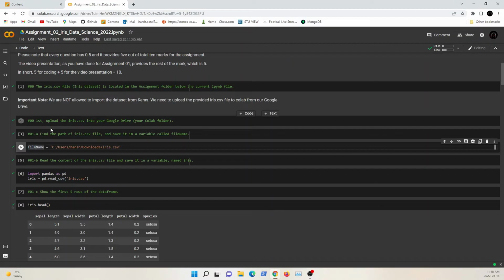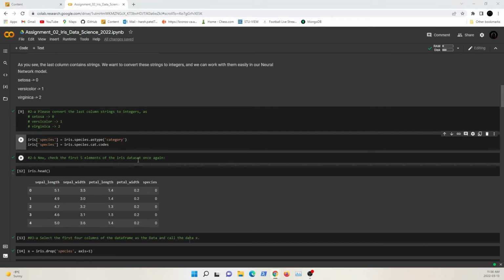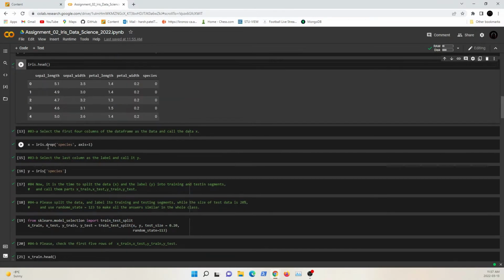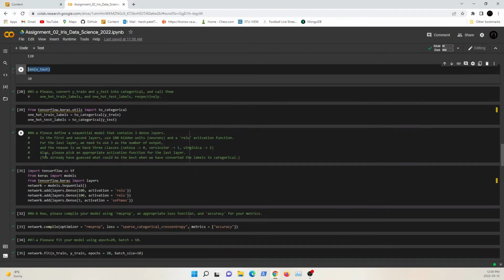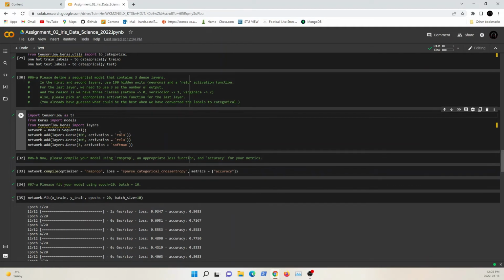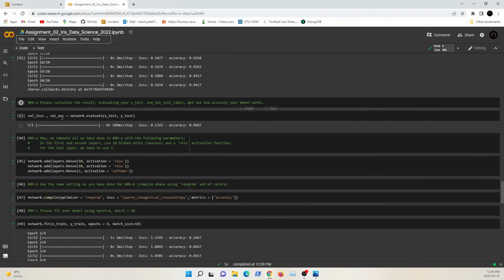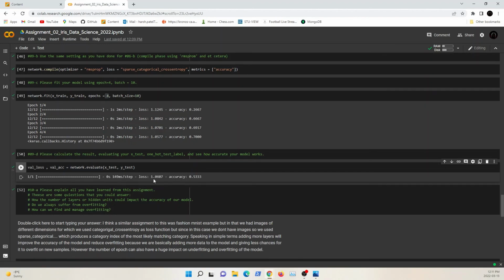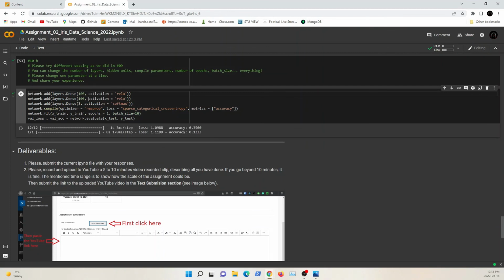Working with Iris dataset(Pandas, Keras, TesnforFlow)